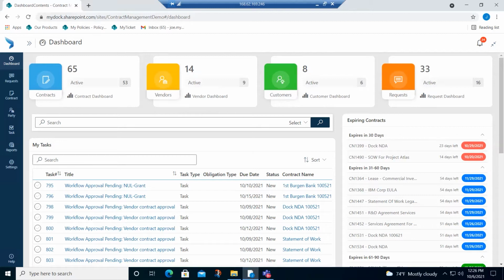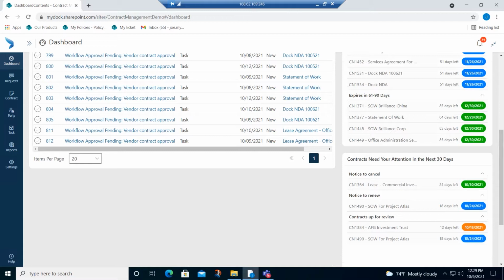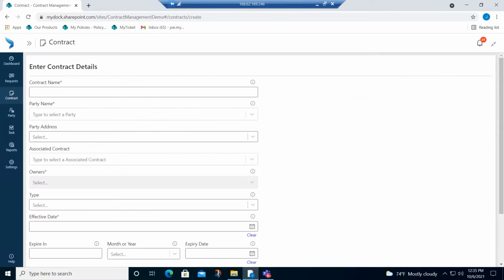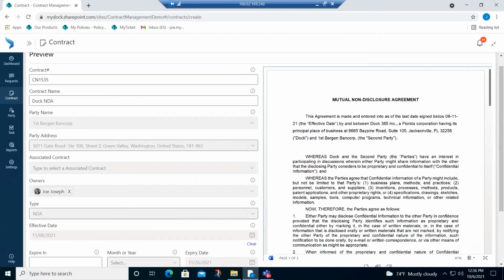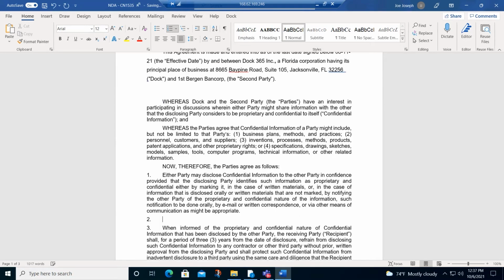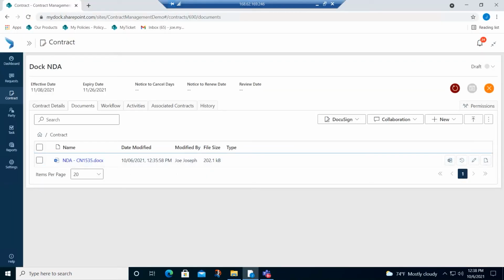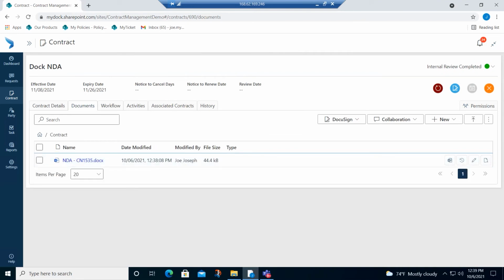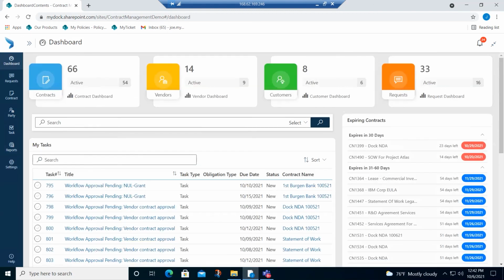Dock Contract Lifecycle Management System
Managing contract lifecycles can be time-consuming, complex, and expensive. While some companies are still taking the time to draft, negotiate and sign paper contracts, even more are turning to electronic alternatives, which can be equally challenging. Dock 365 offers a cloud-based Contract Lifecycle Management (CLM) solution that is easy to set up and use.